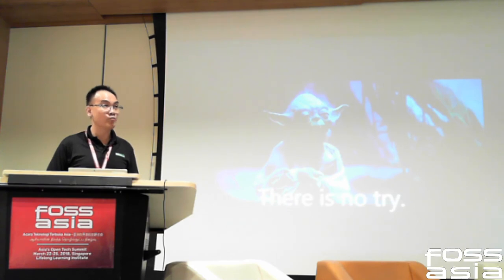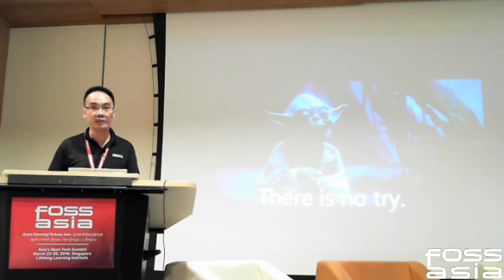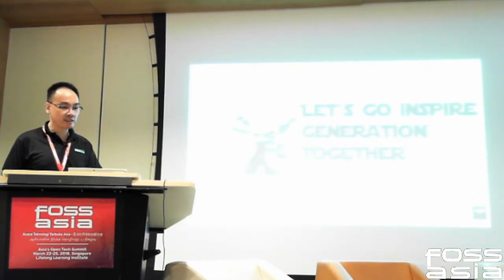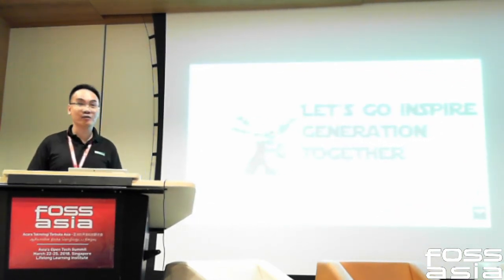Purposeful Makers: Dream Makers of Tomorrow - William Tan - FOSSASIA 2018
Speaker: William Tan

Generation “Z” are digital natives who are versatile in using smartphones and the social media.  They love selfies, branded computer games and want to change the world.

Industry employment demand is usually far from this new generation’s expectations.  How to bridge this gap and get them to have skills that are future ready? How to make them purposeful Makers who is able to solve world's problems?  The Institute of Technical Education (ITE) Singapore has found a way to engage and prepare them through our new Makerspace initiative.

Track: Science Tech
Room: Event Hall 2-2
Date: Saturday, 24th March, 2018